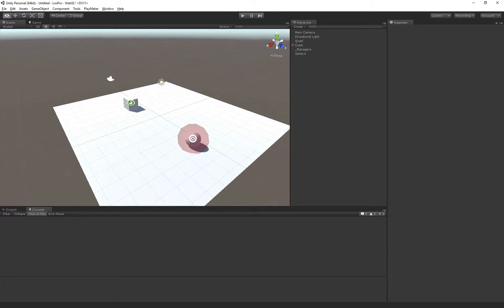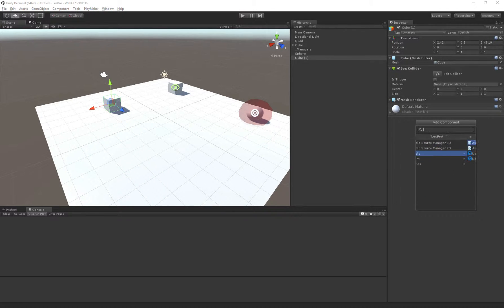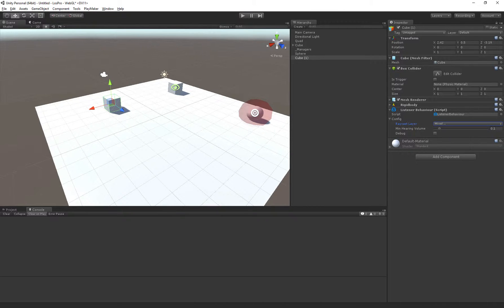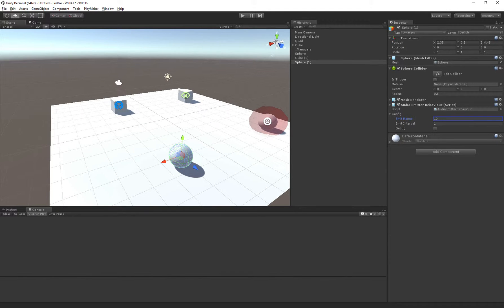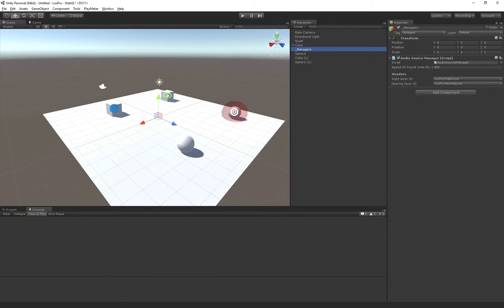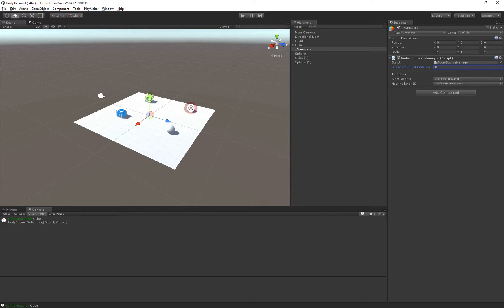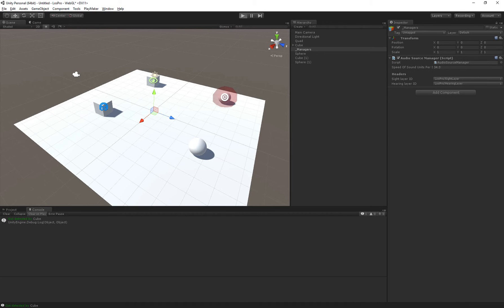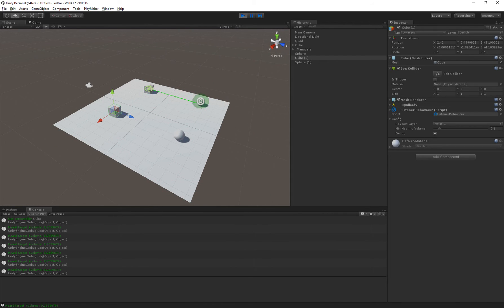Unity - Los Pro - Audio sources and listeners